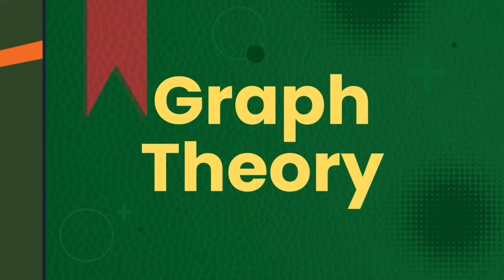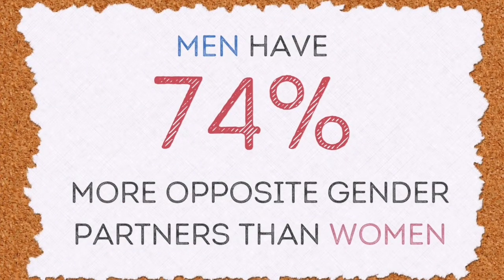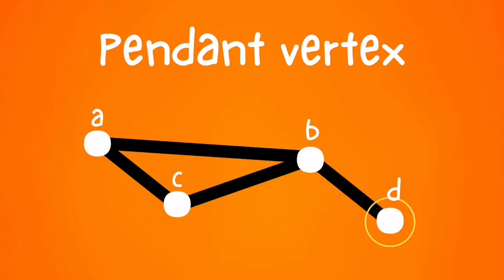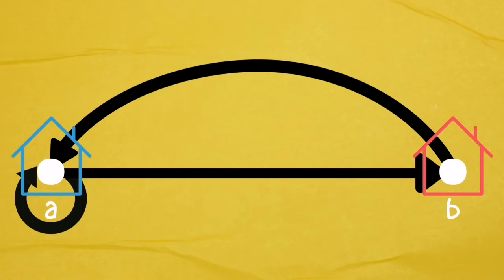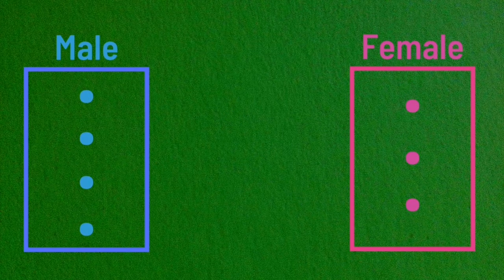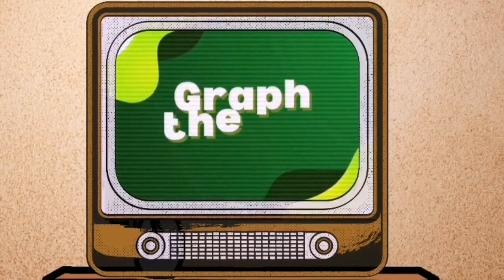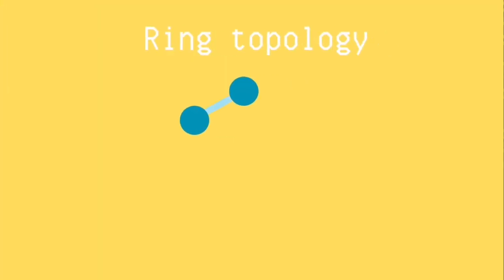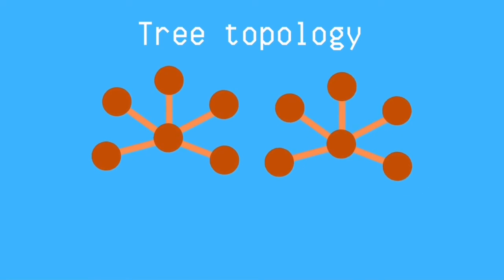Graphs and Network Topology (Animation)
Group project on Discrete structure
BSCS 1-1
PUP - Sta. Mesa
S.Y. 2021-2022